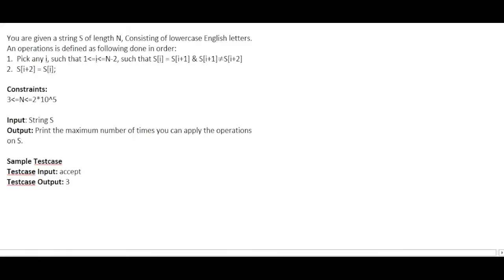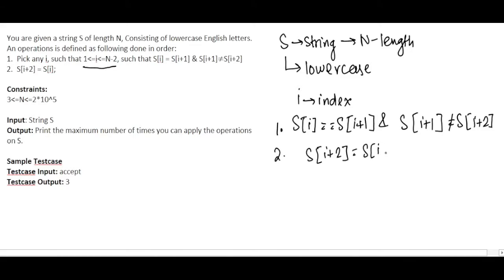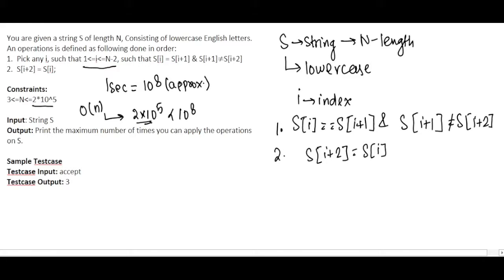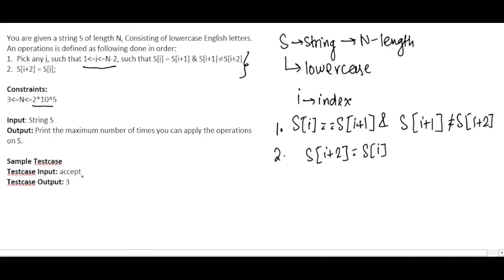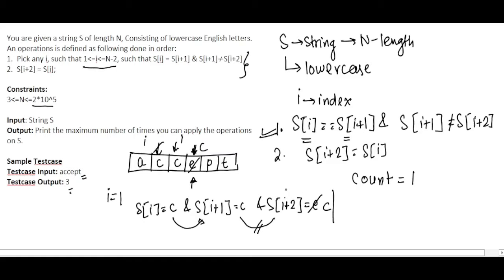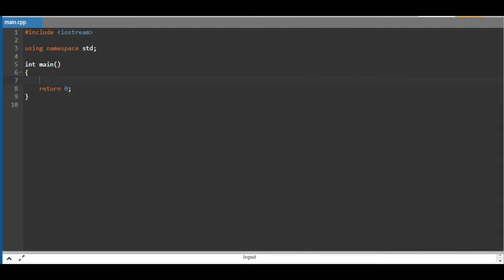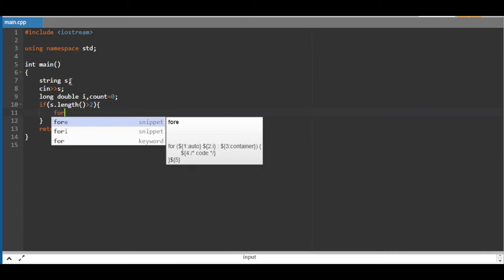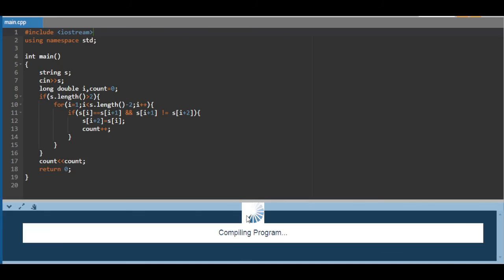Walmart Hiring Question || Dare2complete challenge walmart hiring || C++ Solution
Here I am going to explain you the question given in the walmart dare2complete challenge hiring fresher(women) for SDE role.